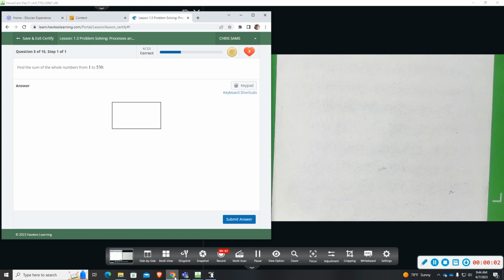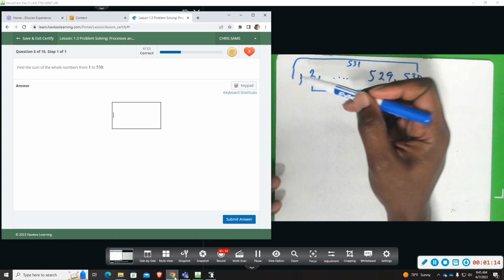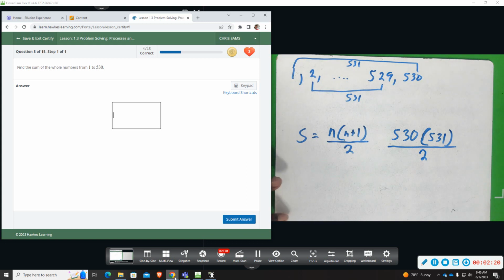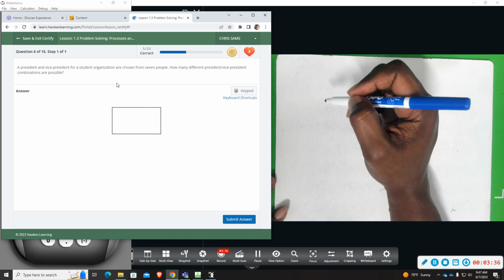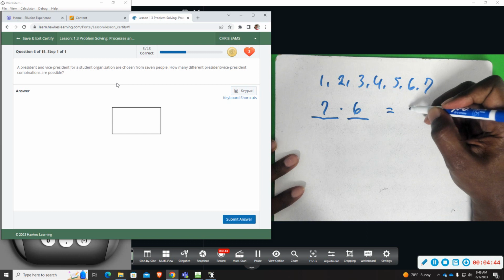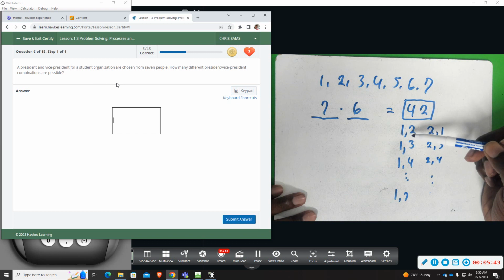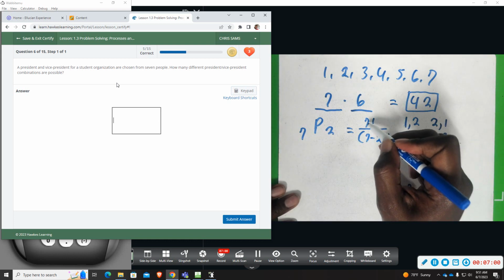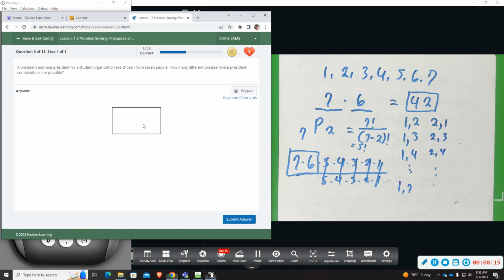LSCO Contem 1 3 5,6